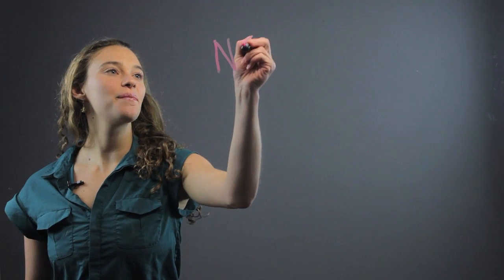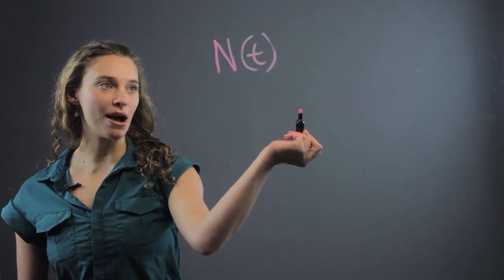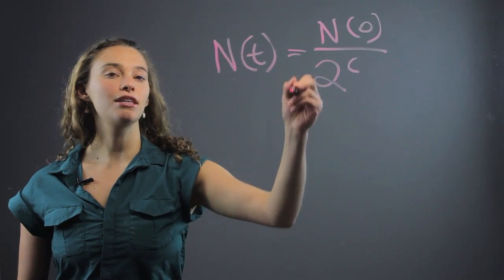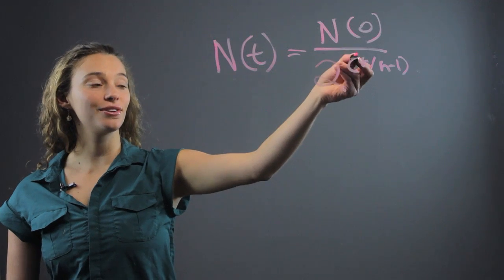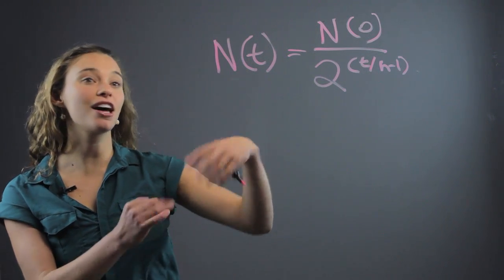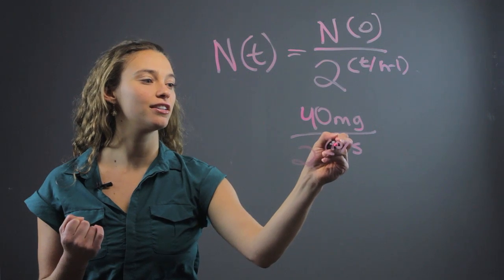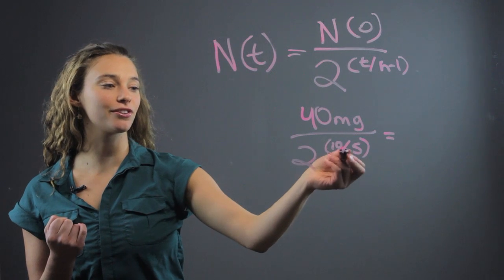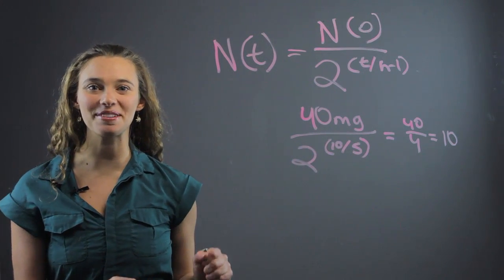How to Solve Half-Life Problems : Fun With Math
Solving half-life problems is something that you can do by looking at the final amount. Solve half-life problems with help from a professional private tutor in this free video clip.